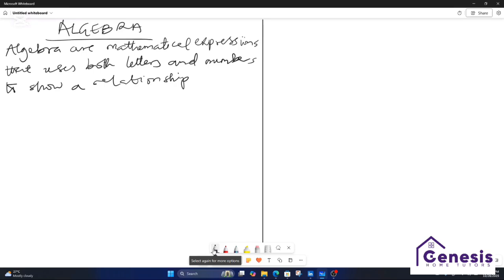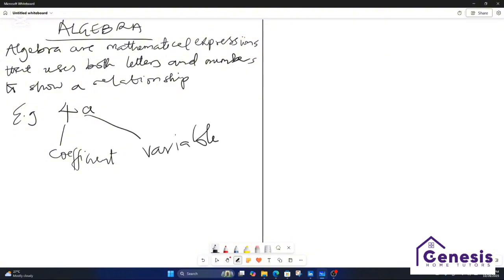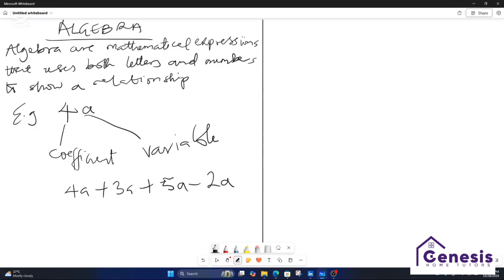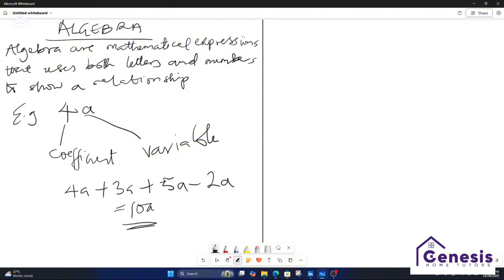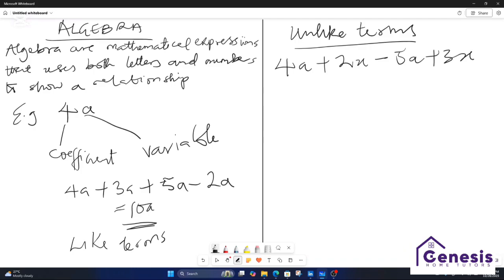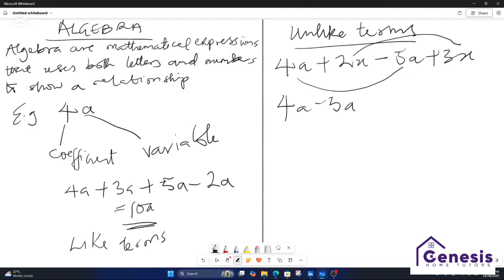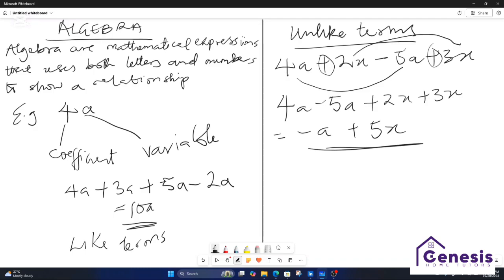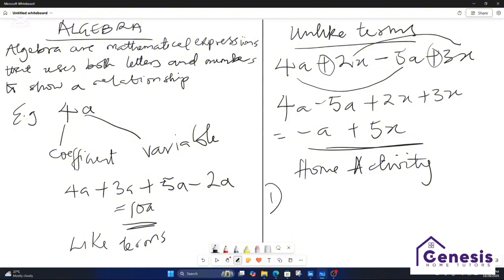Algebra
In this video, you'd learn
~What an algebra is
~Coefficient and Variables
to request a private tutor or take our CPD Courses